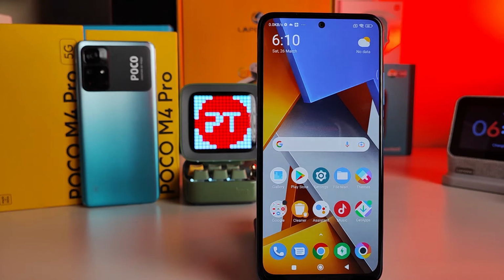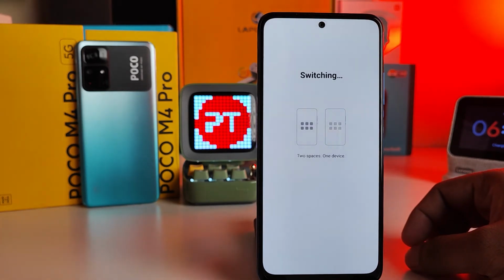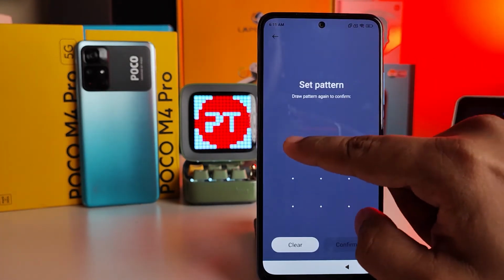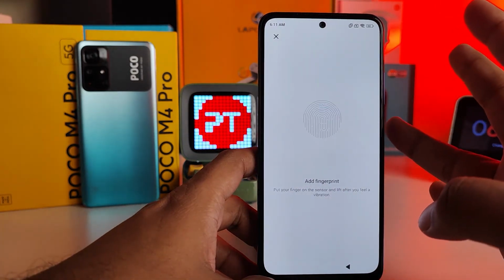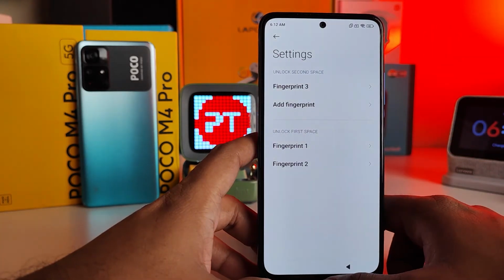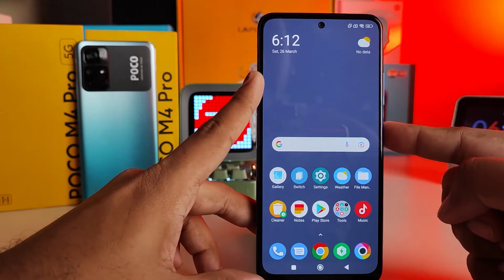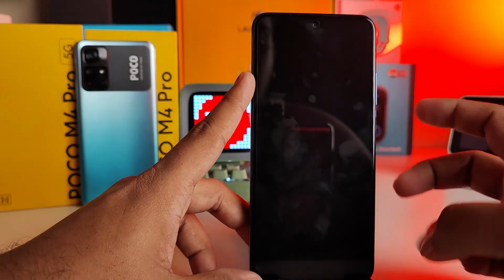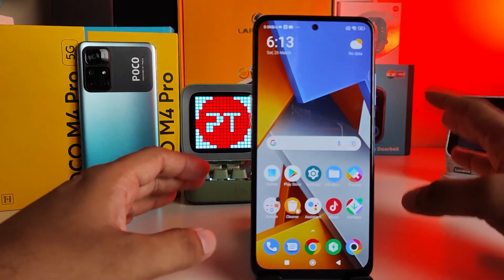How to set Second Space in Poco M4 Pro 4G, 5G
Hey Friends  ! Checkout this new video of How to set Second Space in Poco M4 Pro 4G, 5G